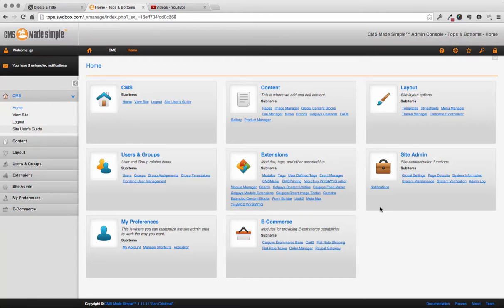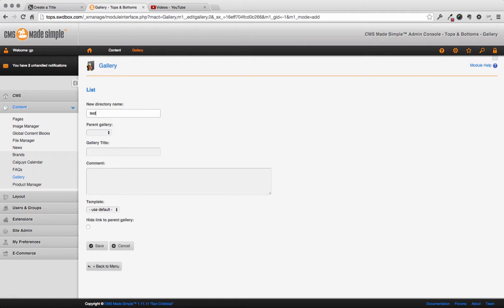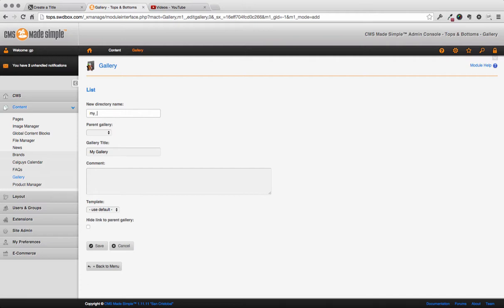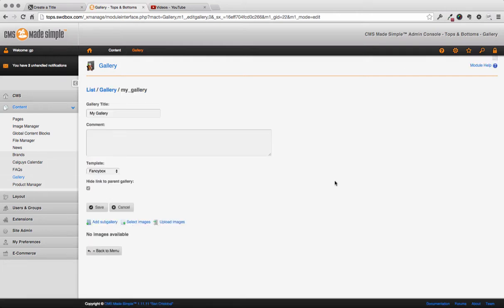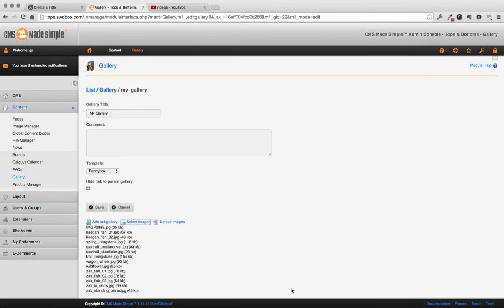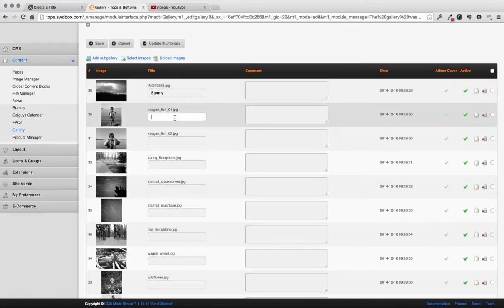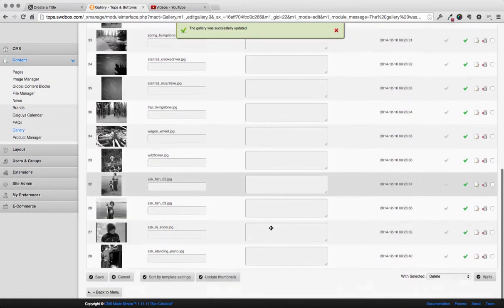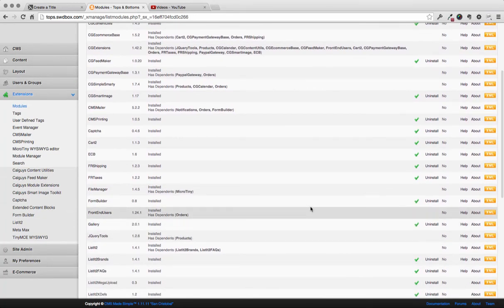CMSMS: Gallery Module 2.0.1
Quick overview of uploading and organizing images to the Gallery module for editors.